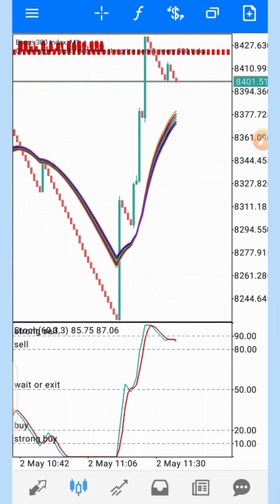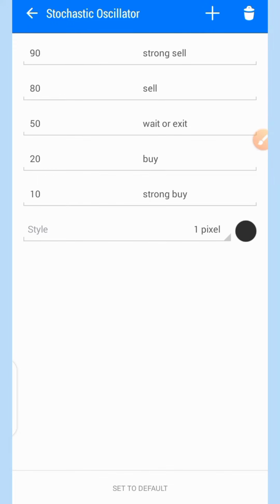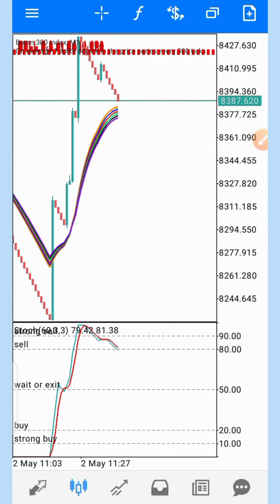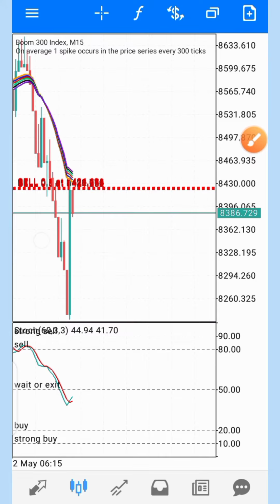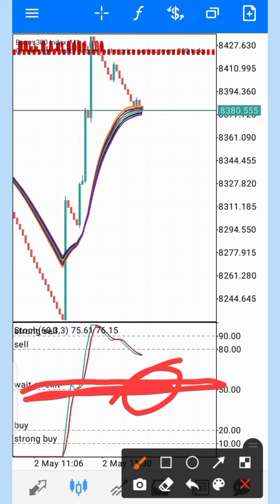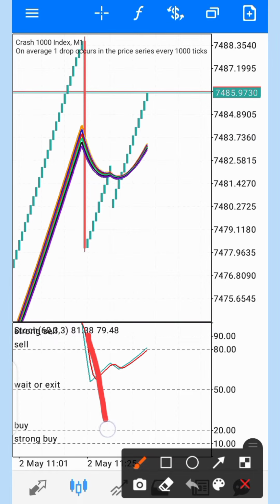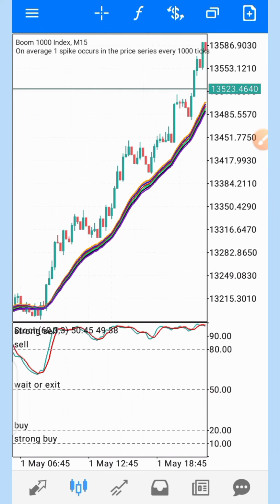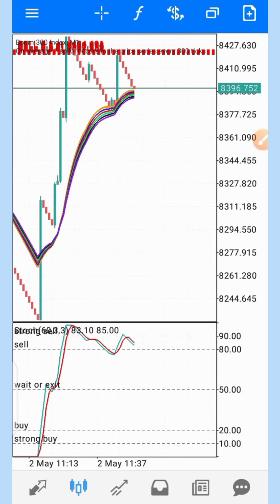DO THIS 📈📉 AND YOU WILL NEVER LOSS ANY TRADE AGAIN |BOOM AND CRASH | VIX 75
zoom level is second, this strategy works in all time frame . boom crash binary volatlity indices option forex stock crypto finalcialmarket keenfx keenfxacademy rsi #